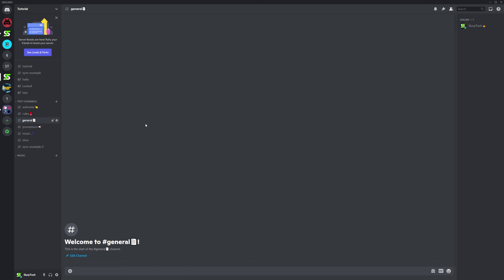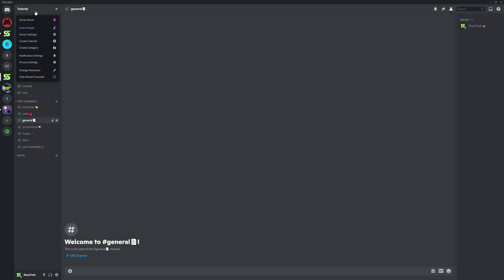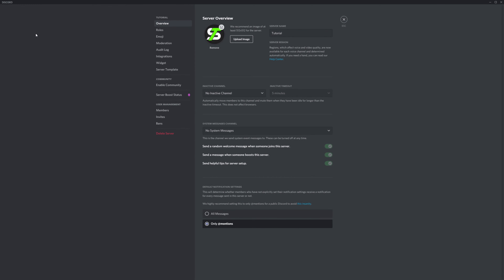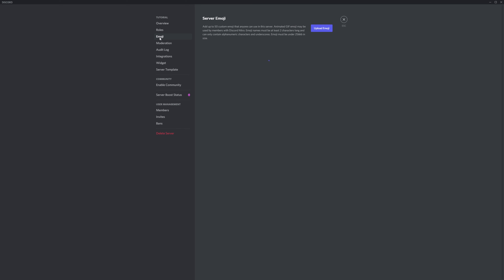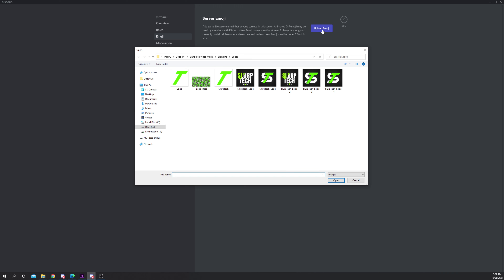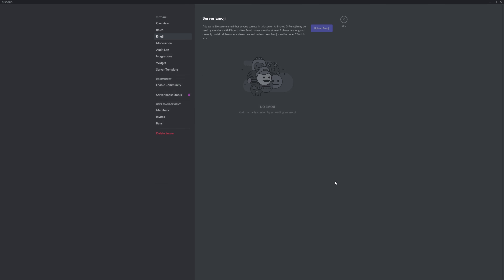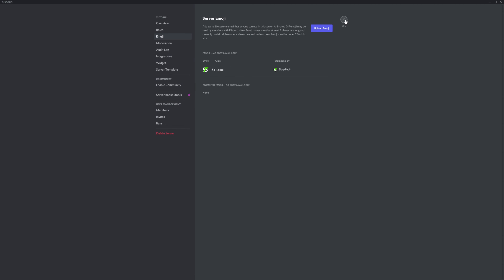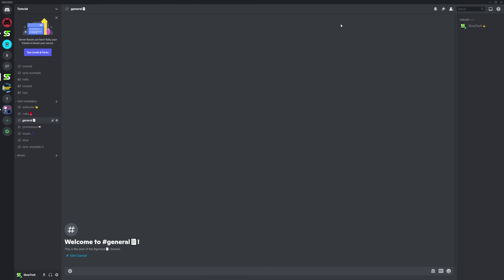How to Upload and Add Custom Discord Emotes to Your Server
This video will show you how to add custom emotes to your Discord server. Emotes added can be used by all members in your server. These emotes are a good way to engage with your community and give them fun emotes to match your branding and community.